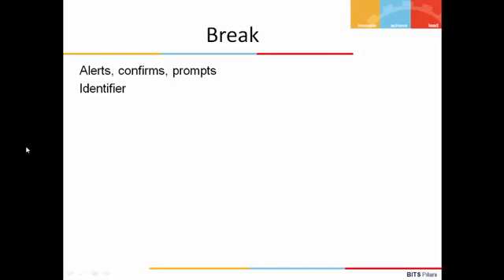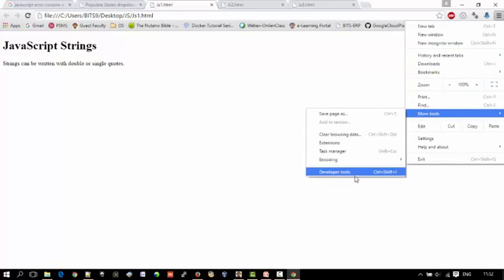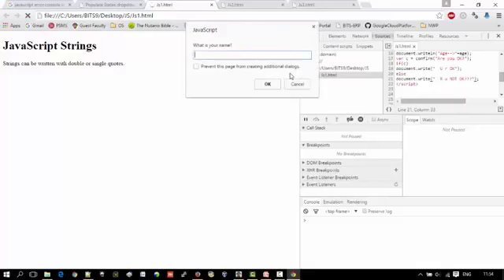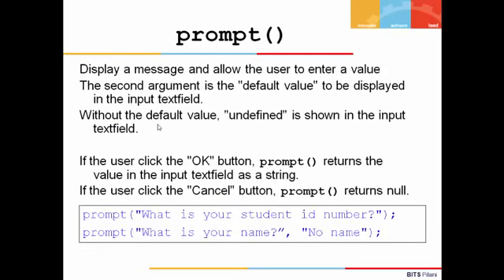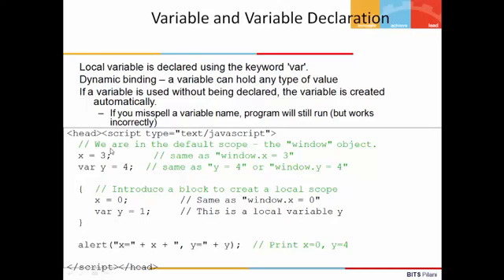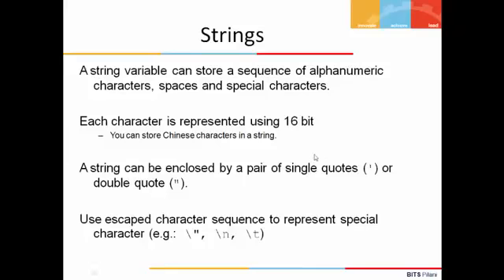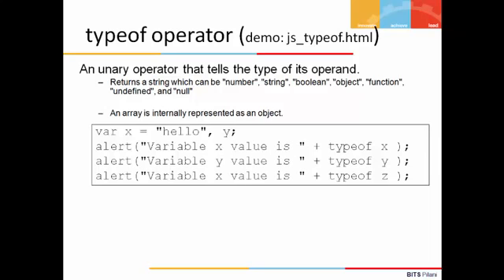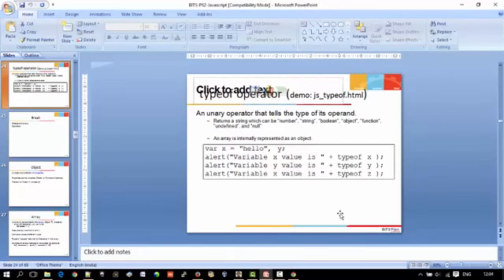RL 3 3